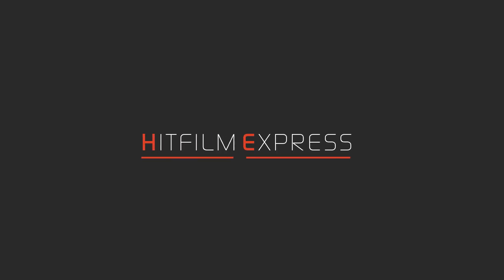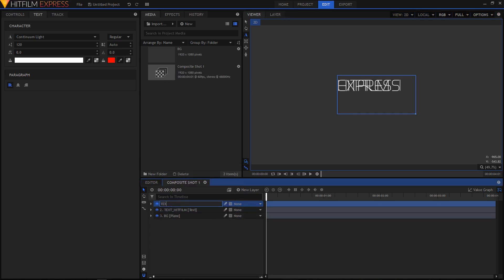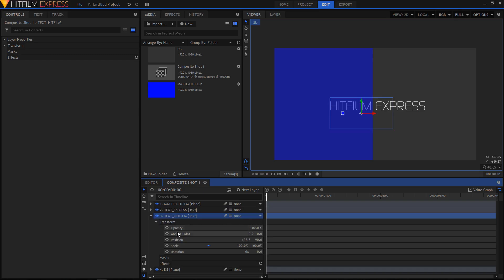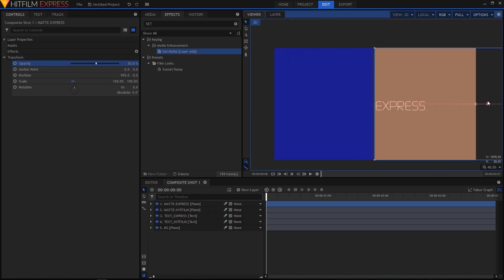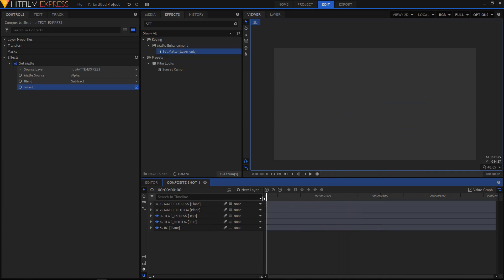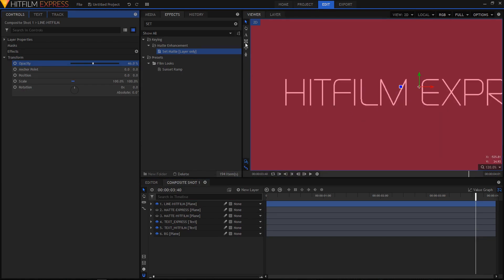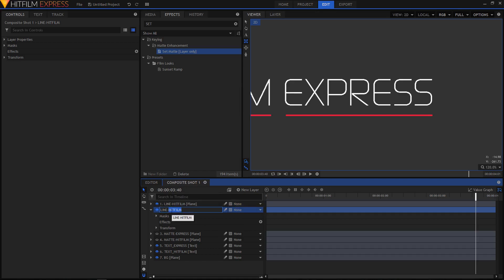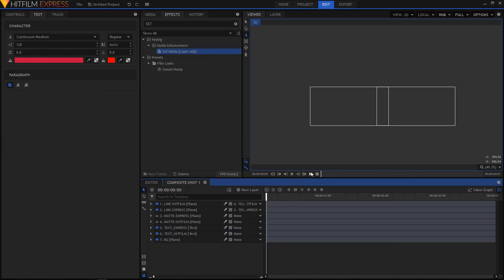Hitfilm Express - Simple Text Reveal Animation Tutorial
In this Hitfilm Express Motion Graphic Tutorial, we will create clean/minimal text reveal effect. This kind of motion design can be used in various application such as an overlay for your video and more. In this video you'll learn to add images, text, keyframes in your composition and also animate them.